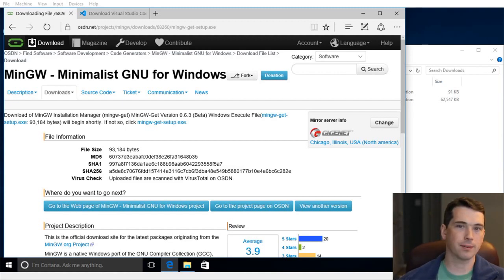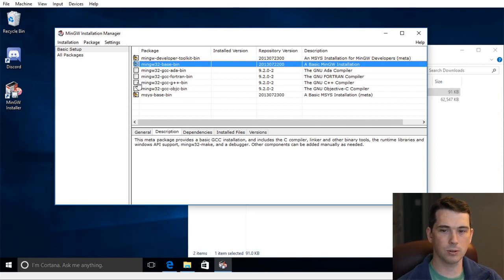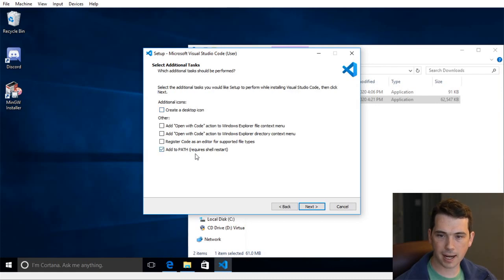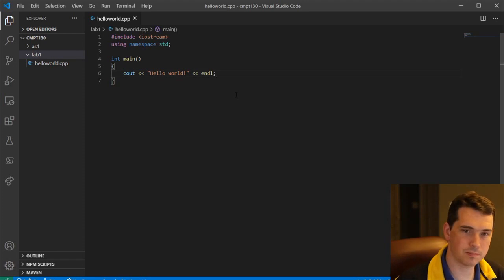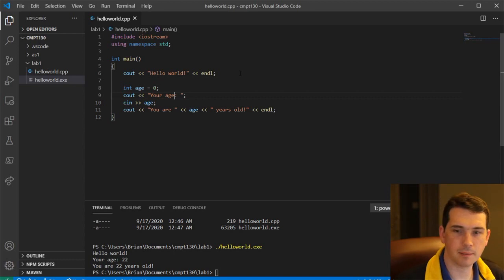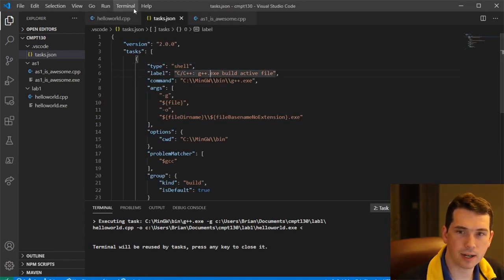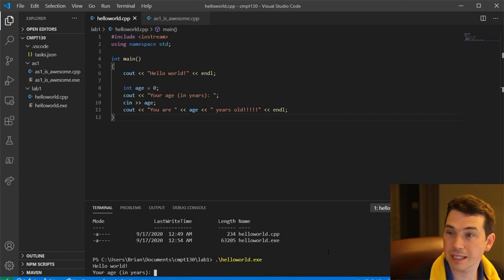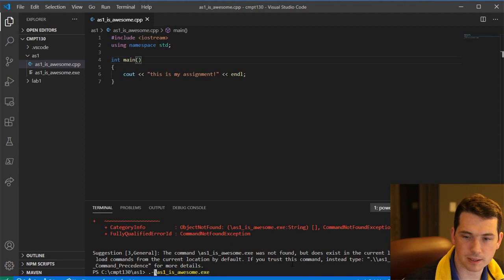Install and Run C++ in Visual Studio Code (Windows) v2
Updated video which covers how to do the following under Windows:
- Install MinGW (G++ and GDB), configure paths
- Install VS Code
- Open a workspace for multiple activities (labs / assignments)

- Compile and run from within VS Code using the terminal

NOTE: Does not use F5 to run because under Windows it does not work well with cin!